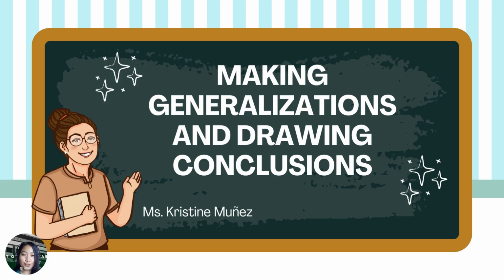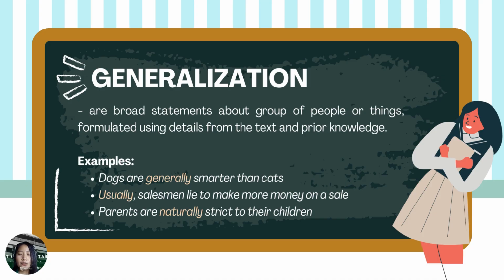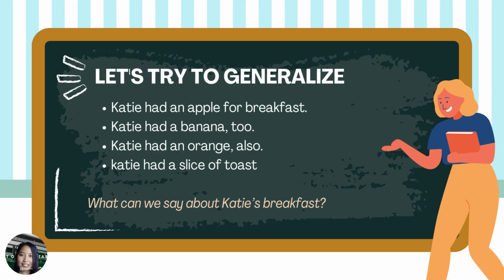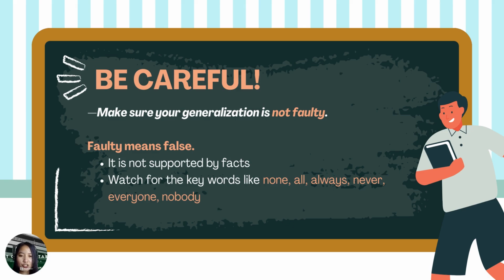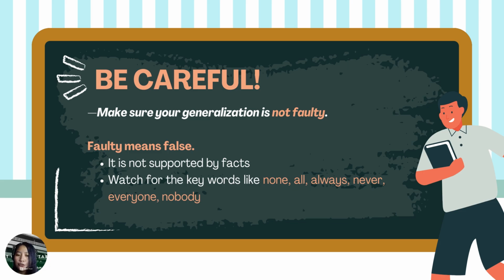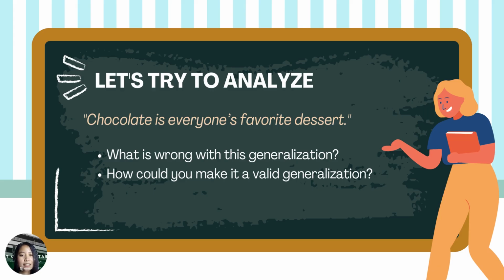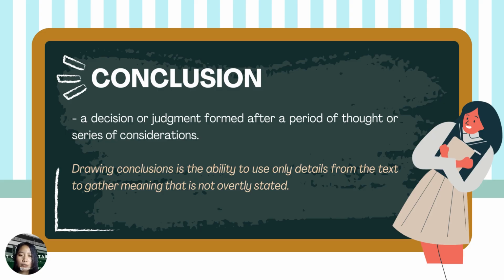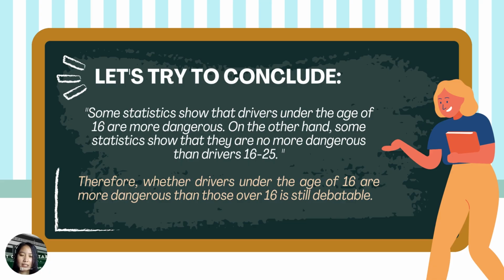Week 3: Making Generalizations and Drawing Conclusions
First Quarter
English 10